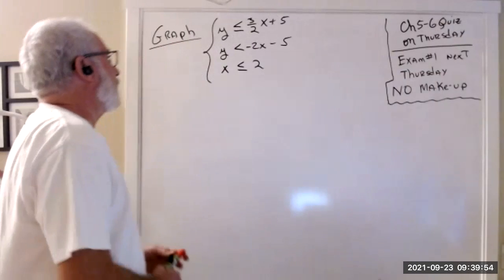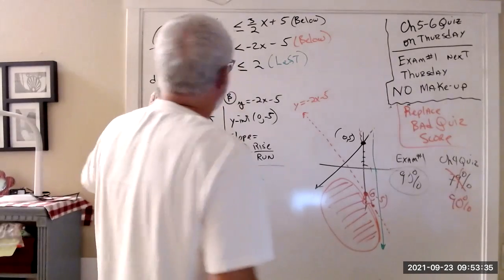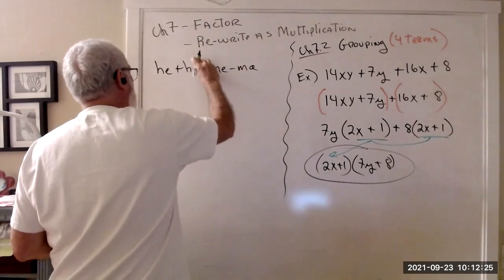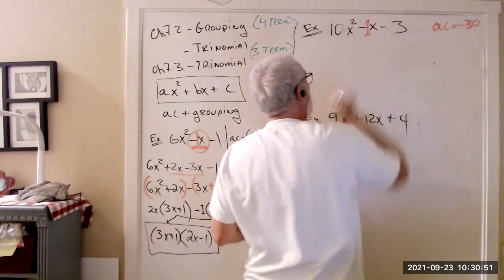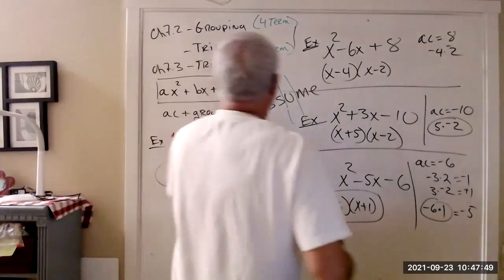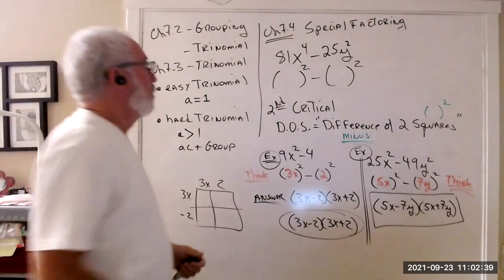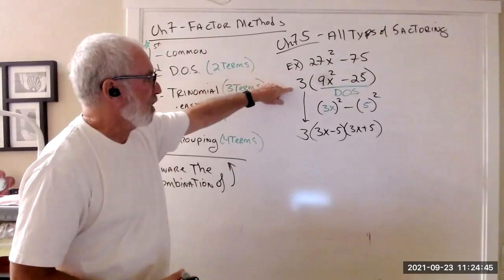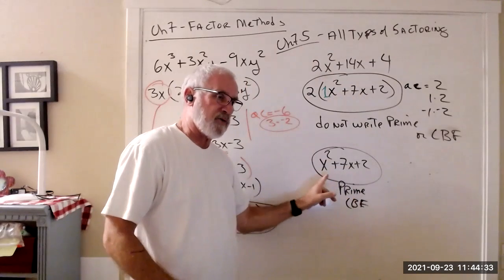Week#5; Day #2 (9/22/2021)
more Chapter 7:  factor trinomials (a = 1 and a greater than 1), DOS, combinations of all forms. Special factoring, etc.